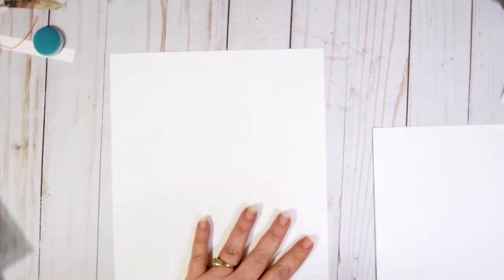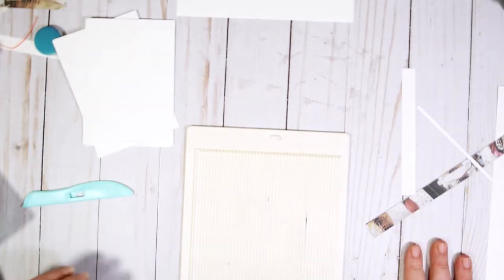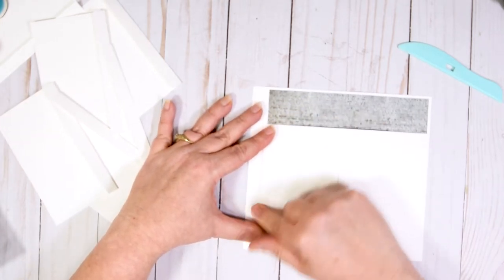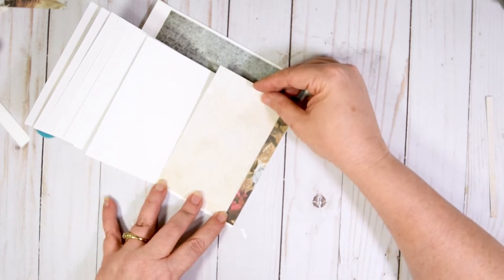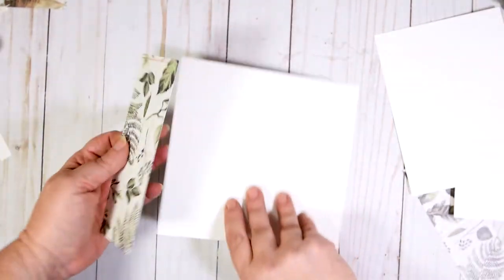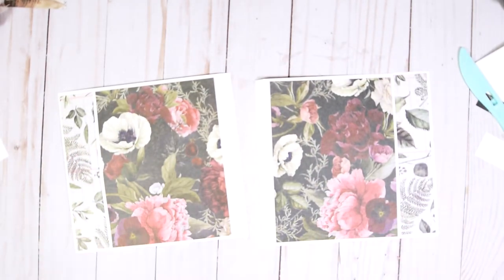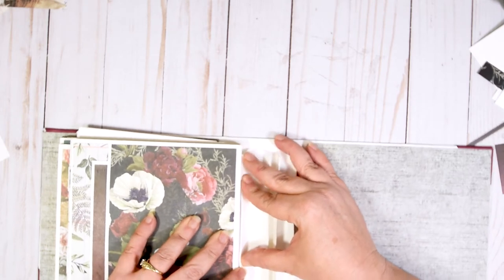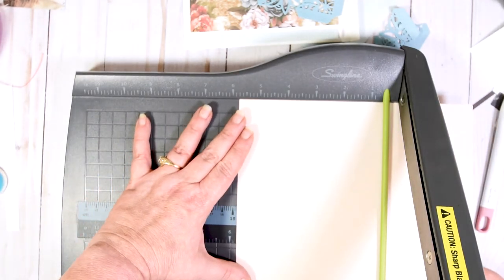Midnight Garden Magic Fin 2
This is one of my favorite albums so far.  First, because it’s for my daughter.  Second, because Prima Marketing’s  Midnight Garden paper collection is just gorgeous!  The overall aesthetic really appeals to me, and the wide array of color intensities makes it easy to create visually interesting pages.
This is the last album I made before my new magnets came in, so I had to get creative with the closures.
Videos in this play list:
Some of the products that I used are no longer available to purchase at retail, but here are the ones I was able to find!
Cardstock: The Paper Studio
Aleene’s Tacky Glue
Hemp Twine
We R Memory Keepers Trim and Score Board
All Tapes Depot ATG tape
Swingline Guillotine Paper Trimmer;